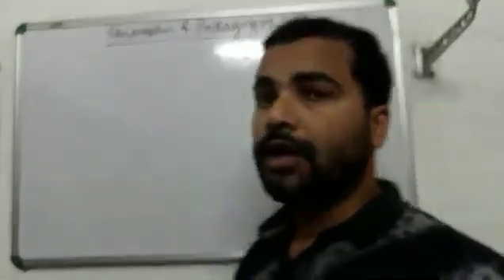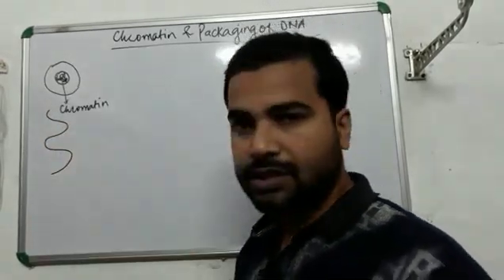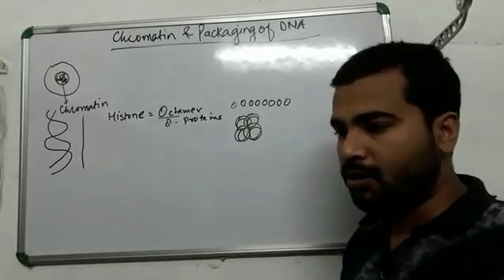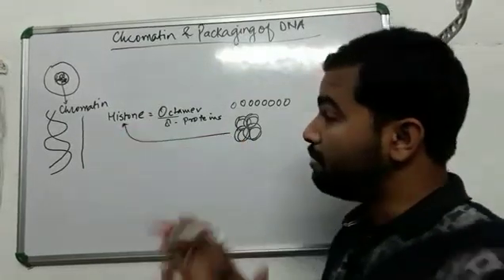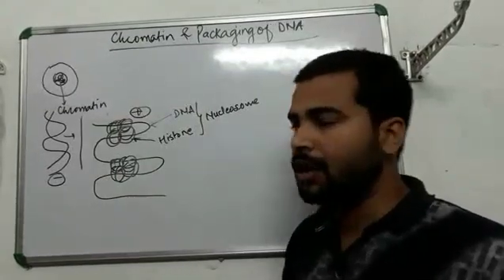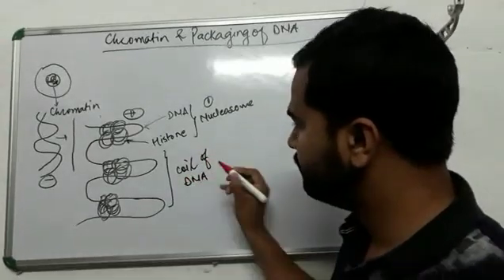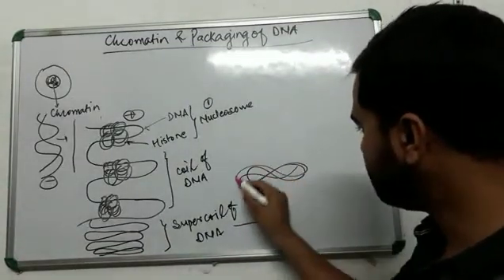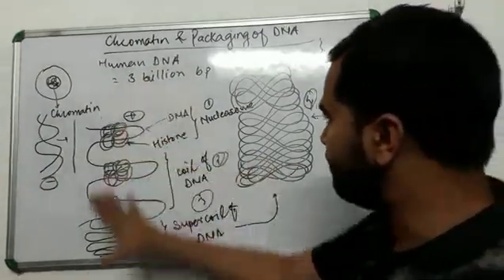Chp_1|2| Chromatin and Packaging of DNA | Class X ICSE Biology | Fozail Ahmad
This video aims to clear the concepts of packaging of genetic material with Histone proteins, thereby shortening the length of eukaryotic DNA.